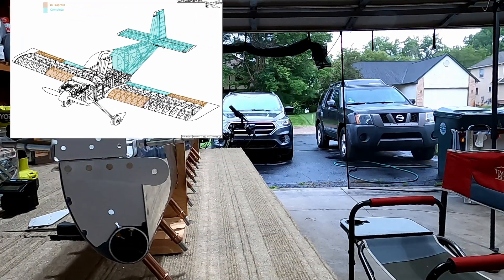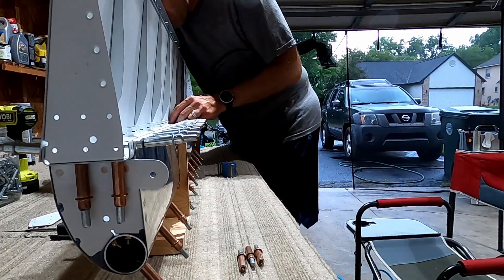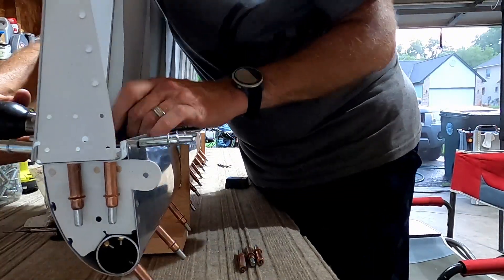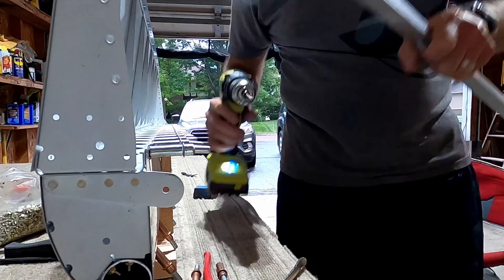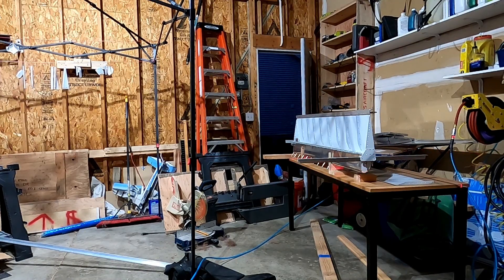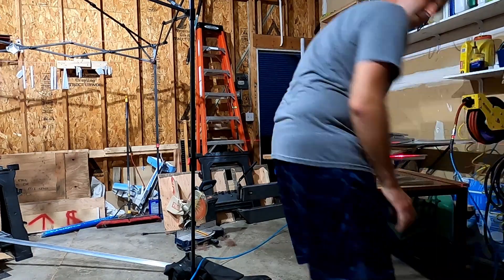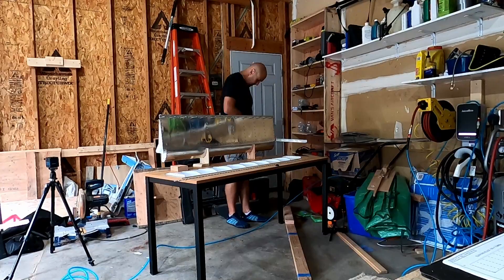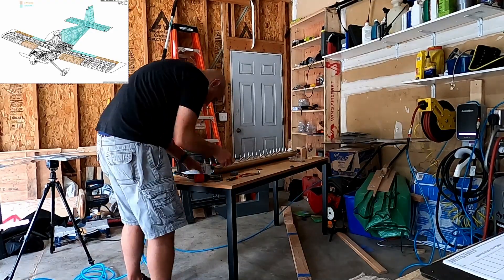RV-14 Build: Ailerons 9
Top skin attach -  Left aileron